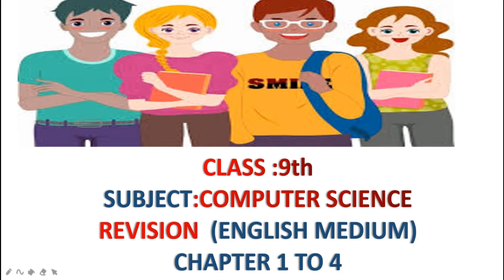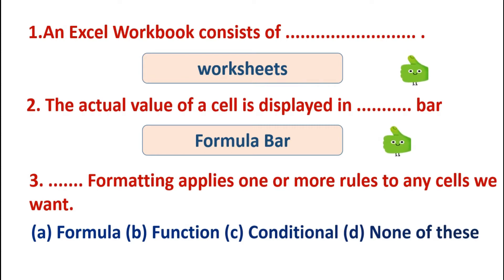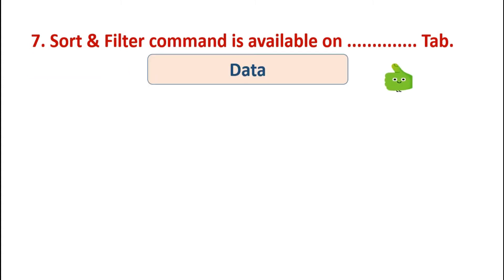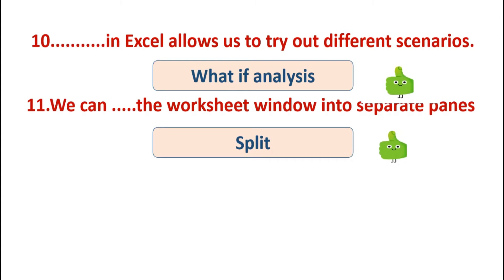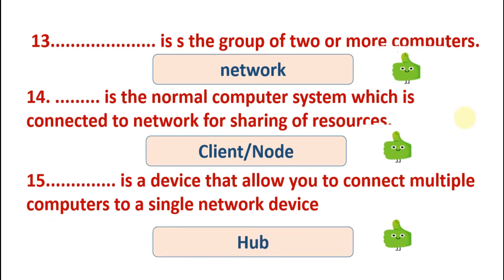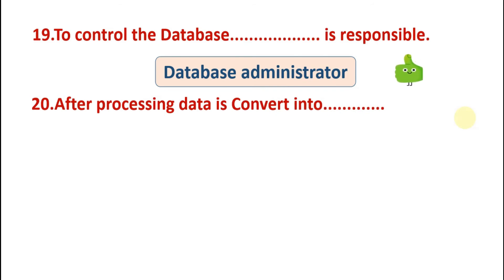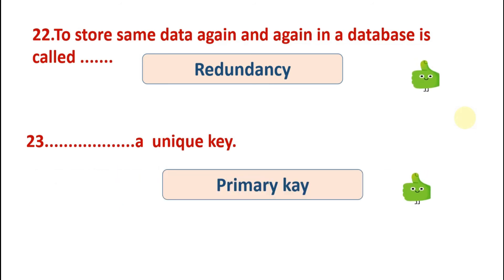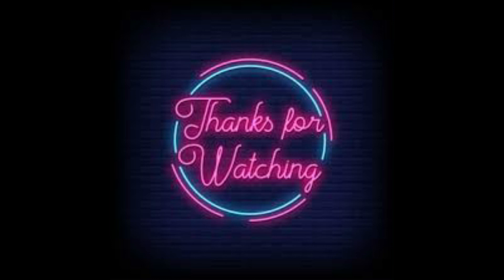🖥️ CLASS 9th 🖥️ ENGLISH MEDIUM 🖥️Let's revise short question answers🖥️ Chapters 1 to 4🖥️COMP.SCI 🖥️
🖥️ CLASS 9th 🖥️
 ENGLISH MEDIUM 🖥️
🖥️Let's revise short question answers🖥️
🖥️ Chapters 1 to 4🖥️COMP.SCI 🖥️